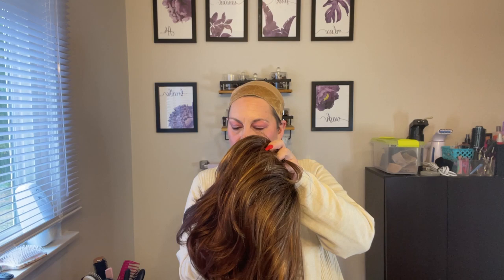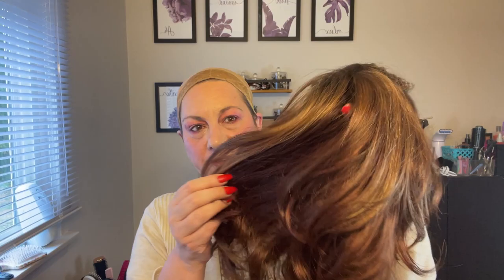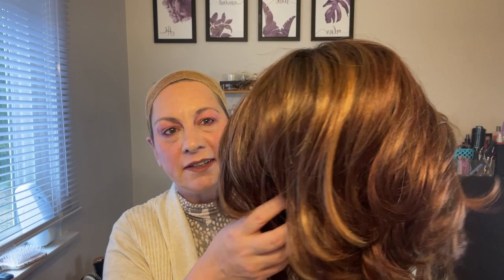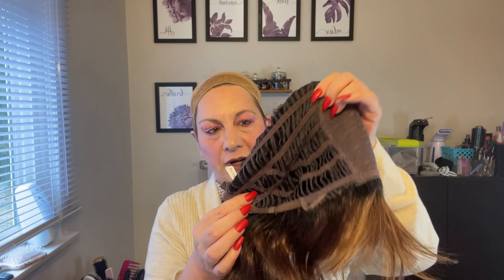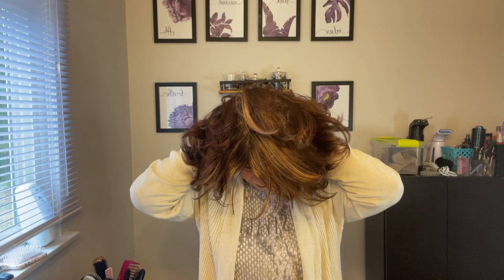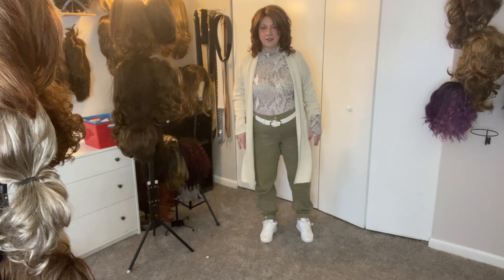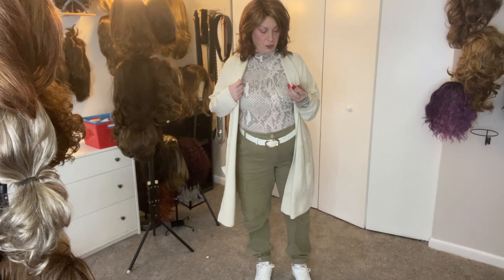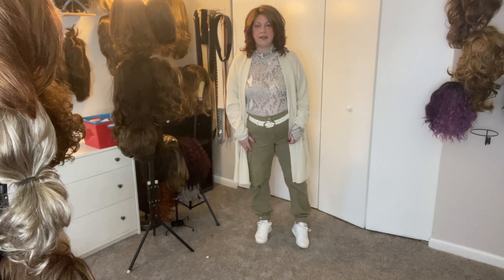Jaclyn Smith Sunset in Auburn Sugar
Day or night, you'll be a breathtaking sight in this mid-length stunner. Wave after wave of texturized, shoulder-length tresses create a glamorous style that's all Hollywood. Soft, side-swept bangs gently skim the brows for flirty, face-framing finish. Easy-care synthetic Kanekalon® fibers hold the style with minimum upkeep. The open ear tabs allow you to wear glasses through small openings in the wig and over the fibers for a natural look. Length: 6" Front; 4" - 9" Top; 9" Crown; 8" Sides; 9" Upper Back; 7.5" Nape. Weight: 4 oz.

Coming Next:  Nicole in Rose Gold

✳❤KISS All Mighty Bond Lace Front Wig Glue

My measurements:
circumference - 21.5"
ear to ear = 11.5"
Front-to-back = 12"

Clothing Meaurements:
pants: size 16
tops: 16 -18 or 1X